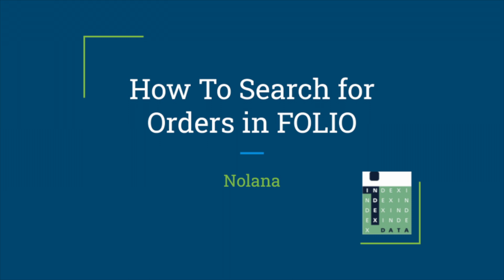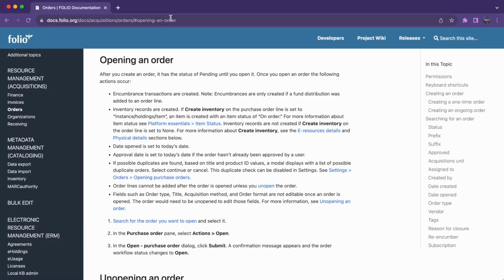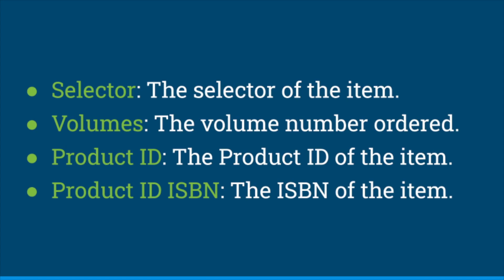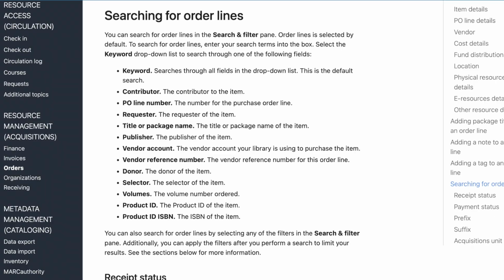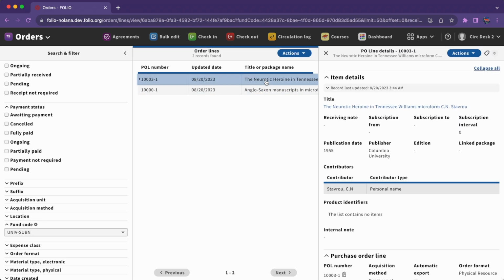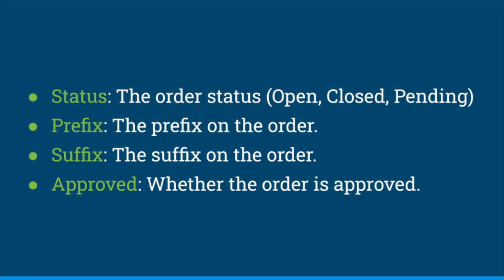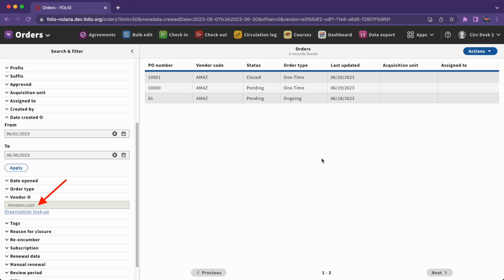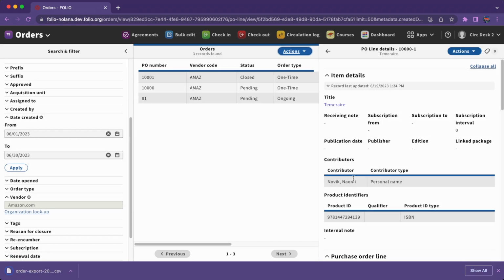How To Search for Orders in FOLIO (Nolana)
Learn how to search for an order in FOLIO (Nolana)